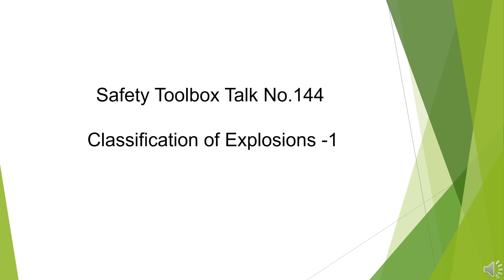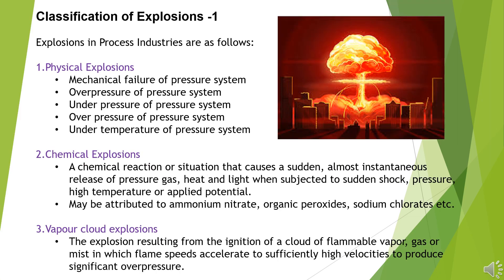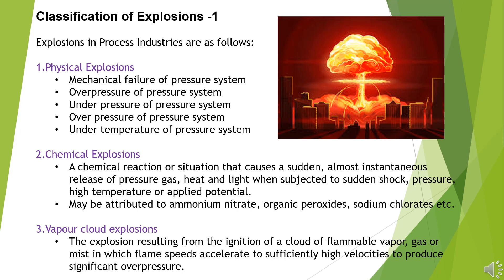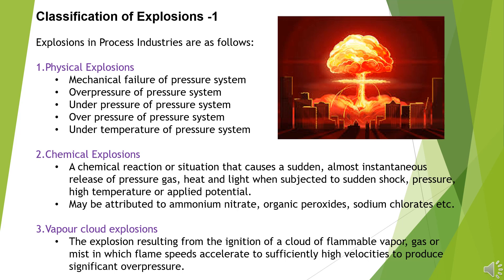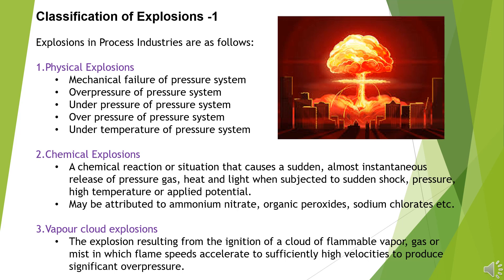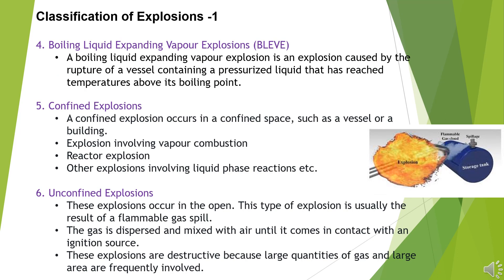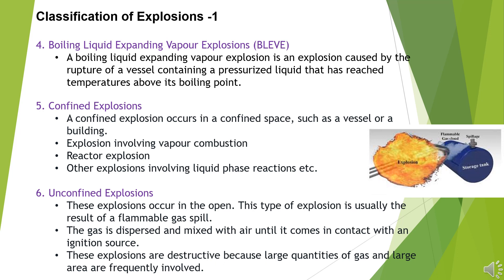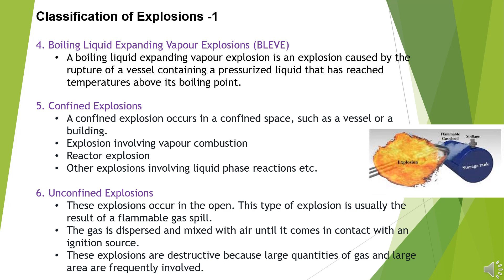Safety Talk No 144 Classification of Explosions -1